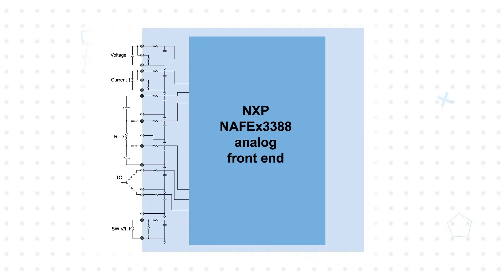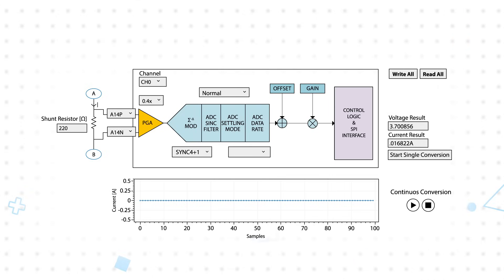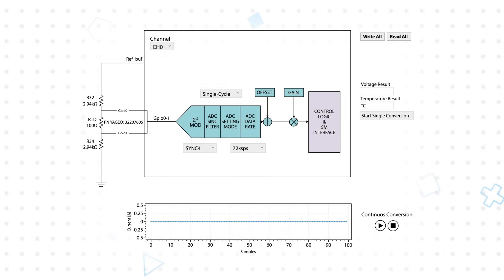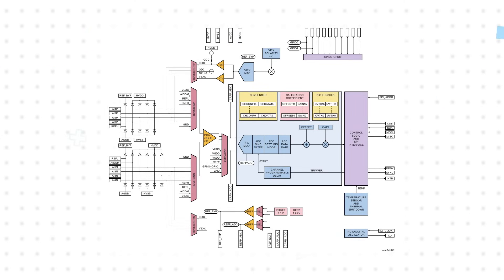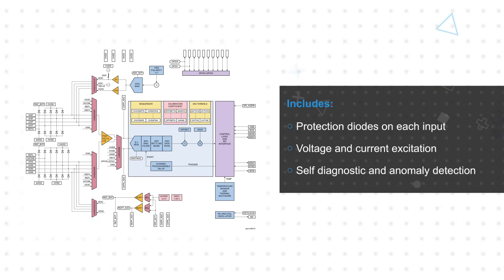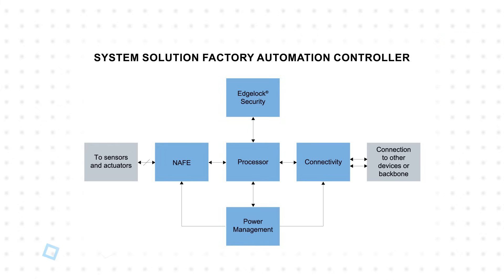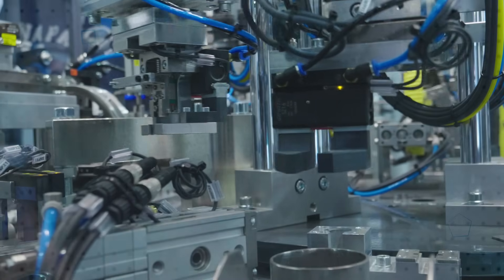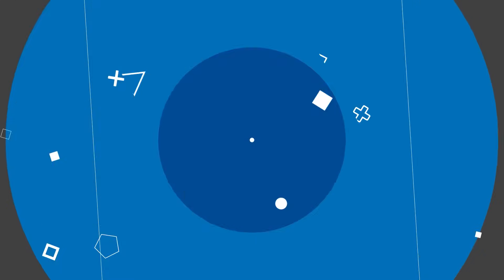NXP Semiconductors NAFE13388-UIM 8-Channel AFE Arduino Shield Board: 3 for 3 | Mouser Electronics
NXP Semiconductors NAFE13388-UIM 8-Channel Universal Input Analog Front End (AFE) Arduino Shield Board is designed for evaluating the NAFExx388 highly configurable, industrial-grade multichannel analog input AFEs. This Arduino shield board showcases a compact hardware design and enhanced software configurability with universal open-CMSIS driver packs.

0:08 How can engineers speed up the development of analog input or sensor systems?
1:15 How does NXP’s NAFE13388 solution address engineering challenges?
2:28 Where is the NXP NAFE13388 used?